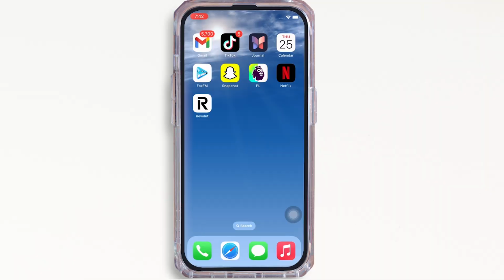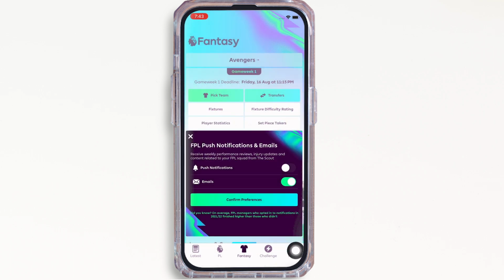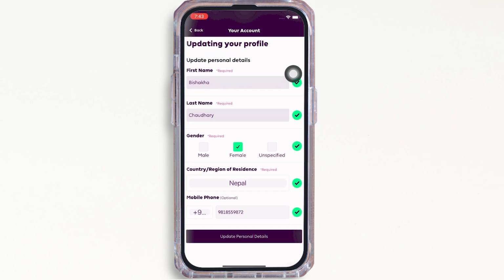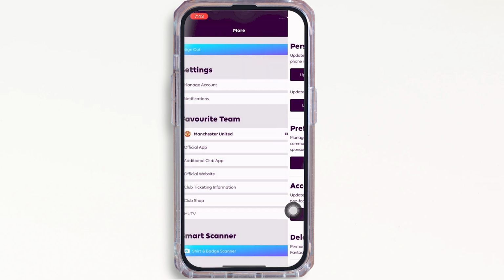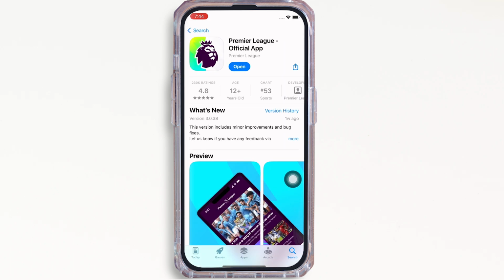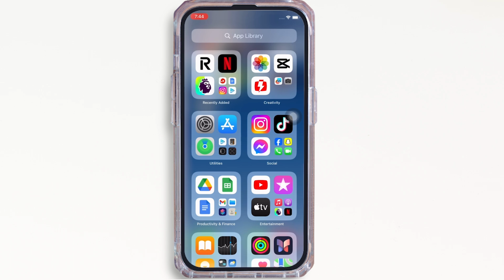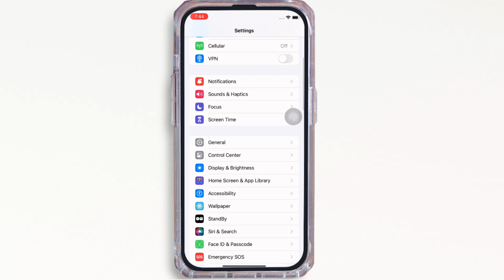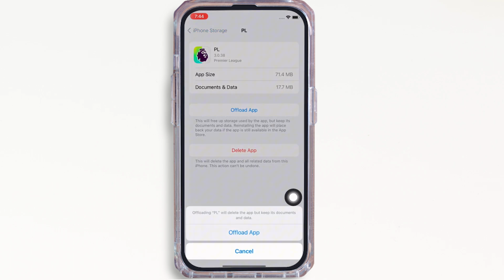Fixed: Country Option Not Showing in FPL | Change country on FPL (2024)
🚀⚽ Fixed: Country Option Not Showing in FPL | Change Country on FPL (2024) | FPL Account Customization Guide

Encountering issues with the country option not appearing or needing to change your country in your Fantasy Premier League settings? This tutorial will guide you through the fix.

In this video:
0:00 - Introduction
0:05 - How to change your country in FPL

Learn how to resolve issues related to country selection in FPL, including accessing account settings and updating your location details. Perfect for FPL managers who need to ensure their account reflects the correct country for local leaderboards or regional competitions.

Adjust your FPL settings correctly and make sure your country is properly set for the 2024 season!